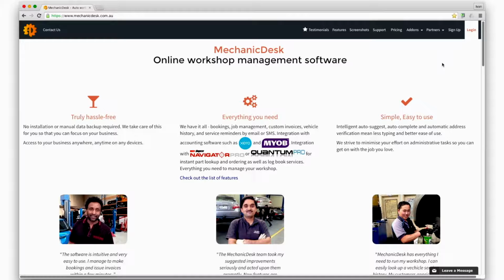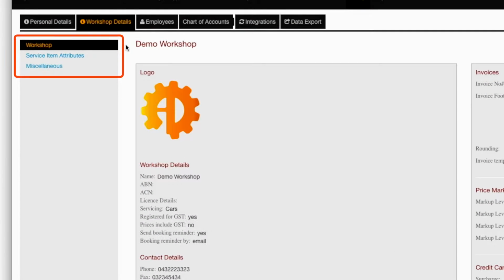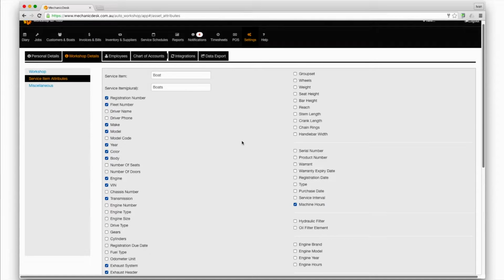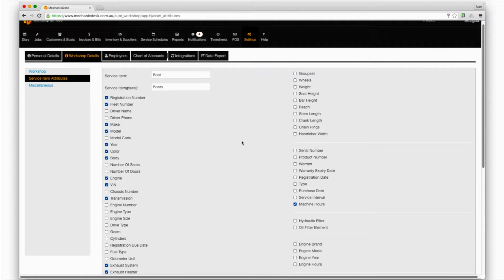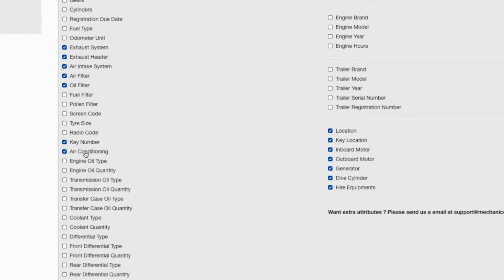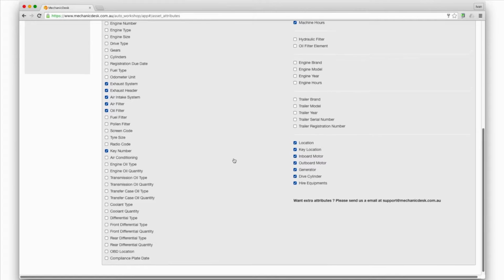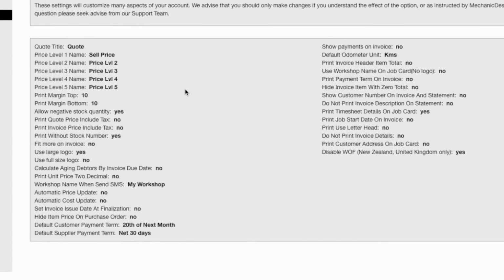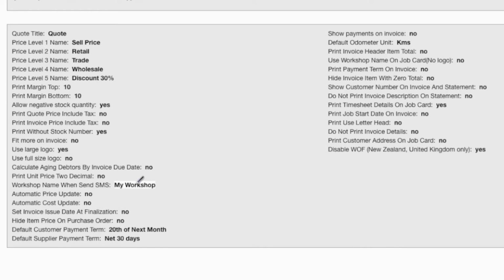Tutorial 1B: Advance Settings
This tutorial shows you how to tailor MechanicDesk to fit your Business industries and your preferences